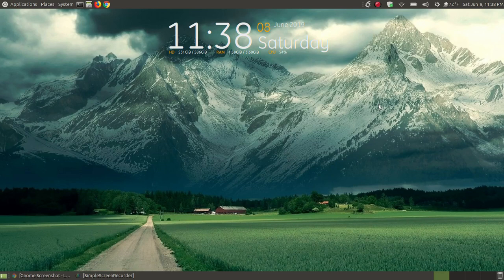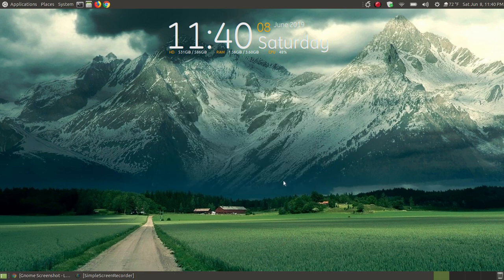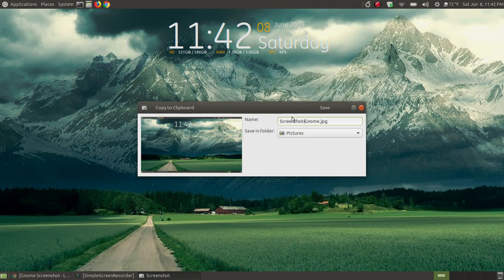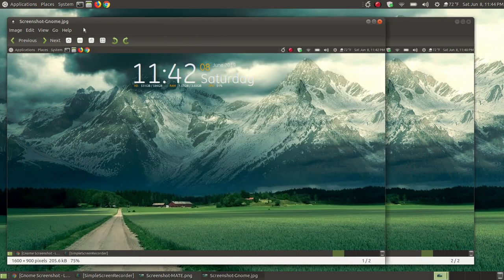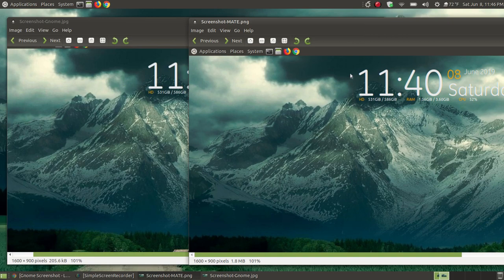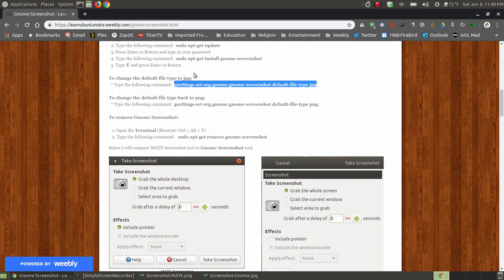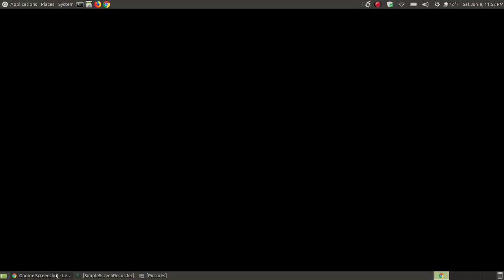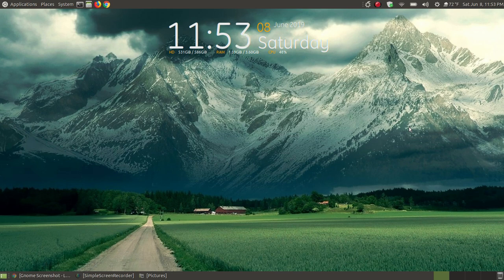Gnome Screenshot Tool vs. MATE Screenshot Tool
In this video I compare the Gnome Screenshot tool with the MATE Screenshot tool. I have the illustrated steps for installing the Gnome Screenshot tool and how to configure it to save images as jpg or jpeg files  on my website.